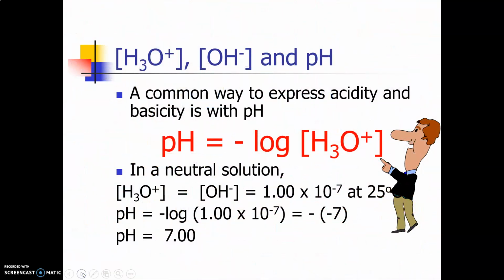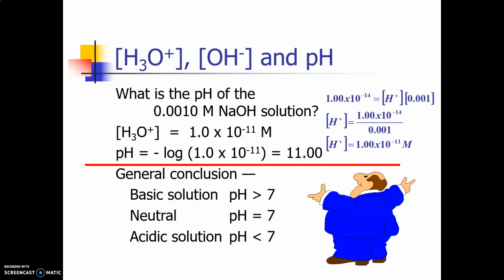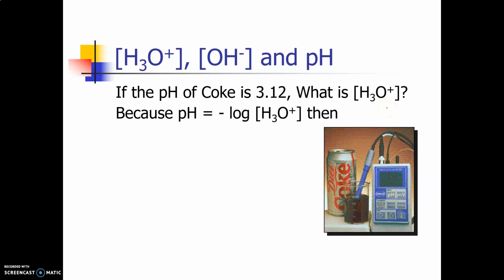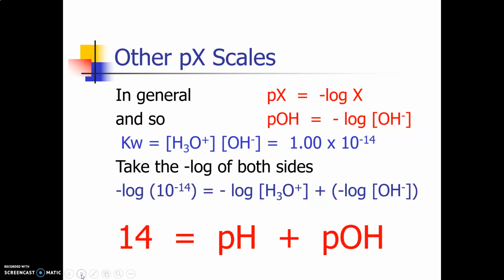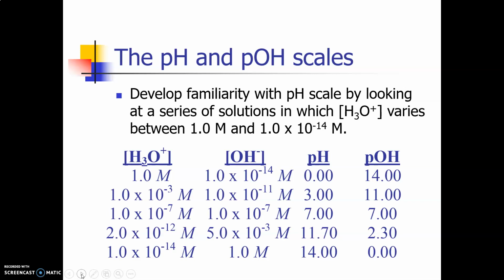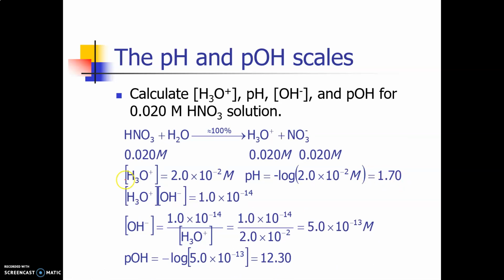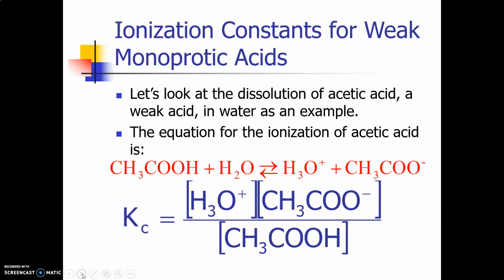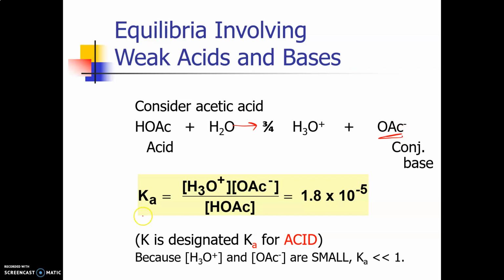Chemistry -Grade 12- Equalibria revision part 2 -Miss Rehab Ismail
Lesson: Equalibria revision part 2